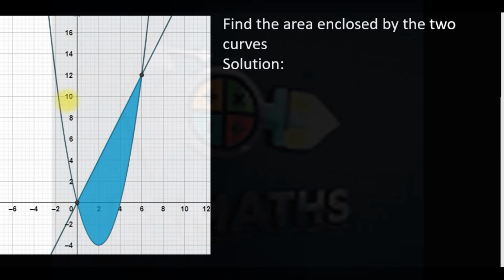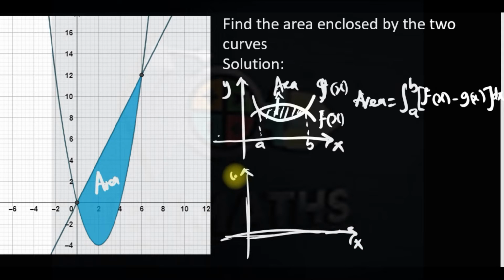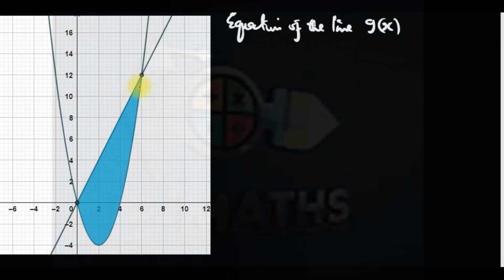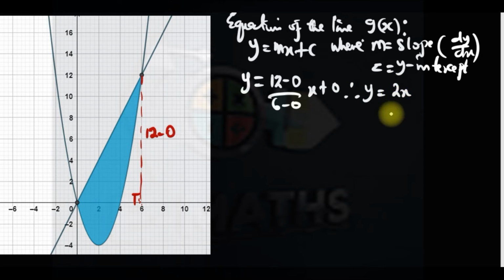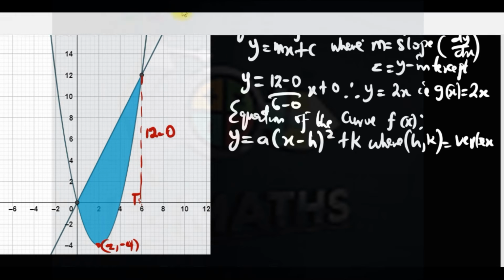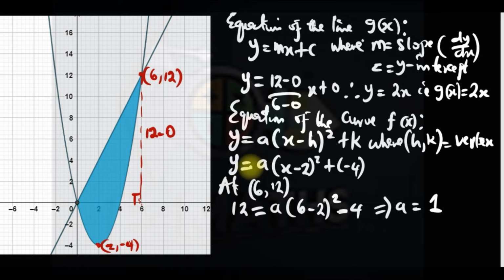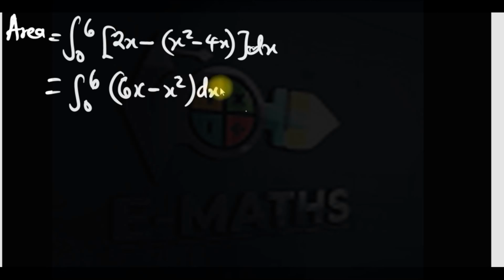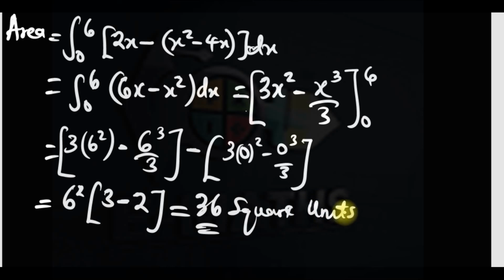integration exam ques2 17 9 2022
A typical exam question and the step by step solution.